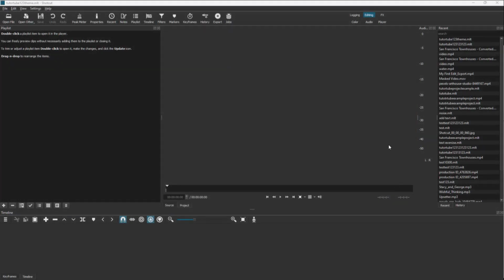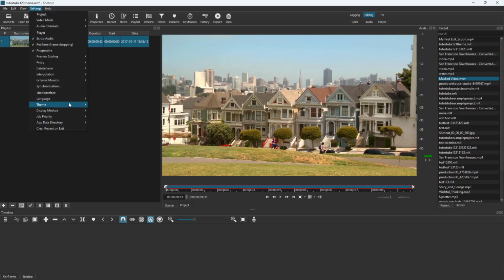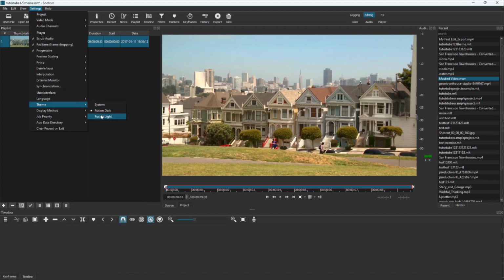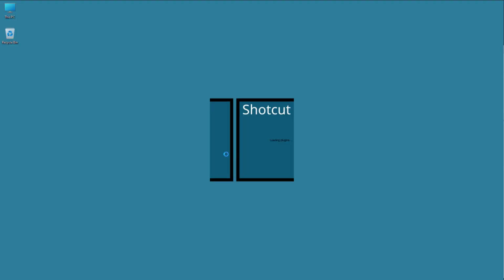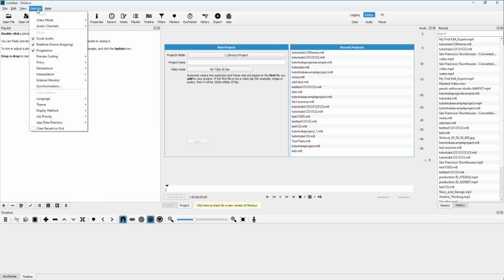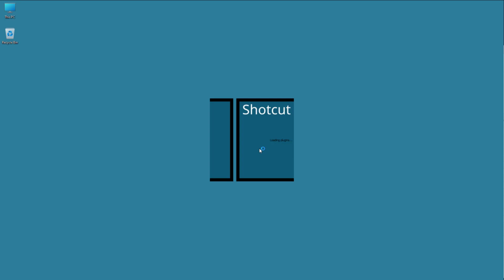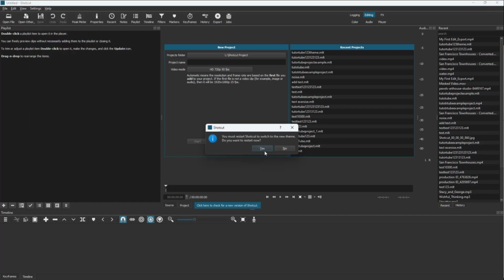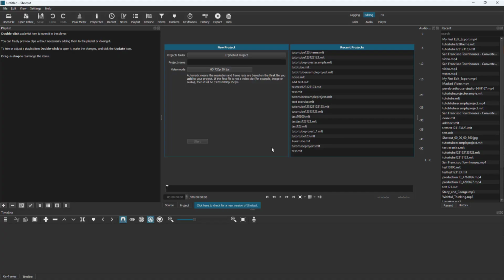Shotcut Tutorial - Lesson 55 - Changing Theme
In this tutorial, we will be discussing about Changing Theme in Shotcut